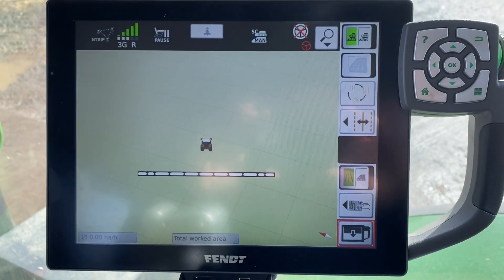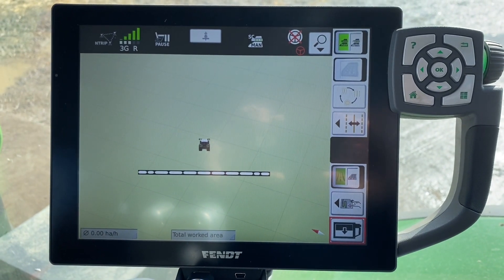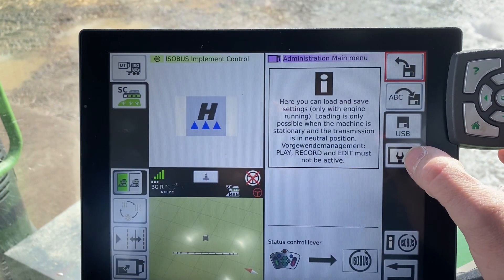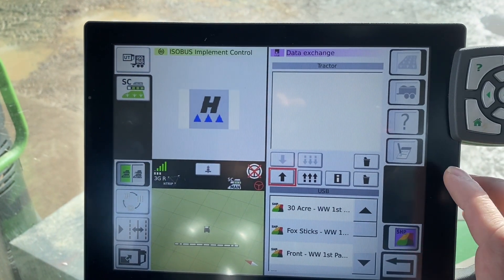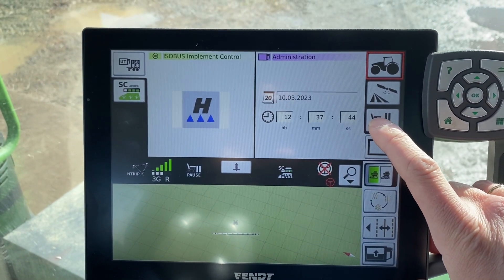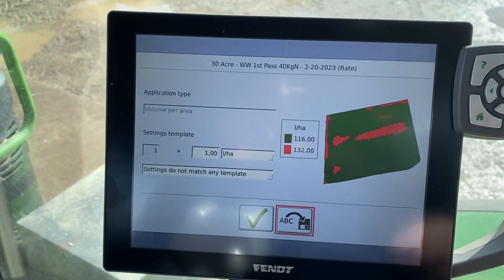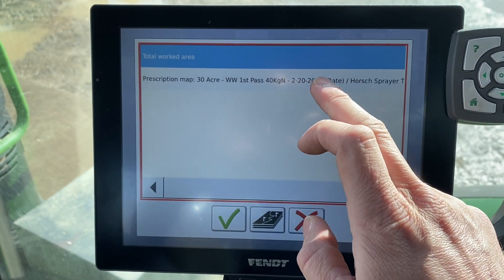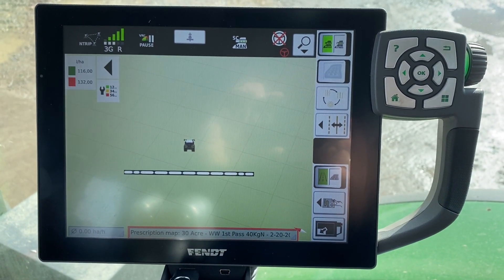Fendt Variable Rate Prescription Upload - (Shapefiles)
This video demonstrates how to format your USB pen drive and upload shapefiles for variable rate application utilising your Fednt Vario Terminal.

It is worth noting that Task Control, and Variable rate will need unlocking to utilise these plans correctly.

This terminal will accept both ISO XML files in a TASKDATA folder but 9 times out of 10 with these terminals i would opt for the shapefiles as the USB format is much simpler.  just shapefiles exported (from Omnia in this case) loose on the pen drive.  ISO XML files upload differently in the sense that the USB drive needs a TASKDATA folder and ISO XML Files inside the folder.  This also varies depending on software of Fendt screens as I have had Zipped TASKDATA files work too.  for more info on software and what will work on your terminal please consult your local dealer or precision representative.

I hope this helps some of you out there.

Many thanks

Blash